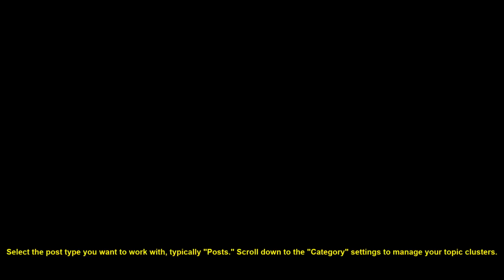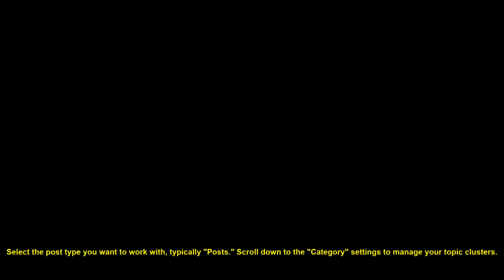How to restore topic clusters in WordPress with Rank Math - Step By Step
Unlock the power of effective content organization with our step-by-step guide on restoring topic clusters in WordPress using Rank Math! In this video, we'll walk you through the process of enhancing your website's SEO by structuring your content into well-defined clusters. Discover the benefits of topic clusters, learn how to set them up in Rank Math, and boost your site's visibility in search engines. Whether you're a beginner or an experienced user, this tutorial has something for everyone.